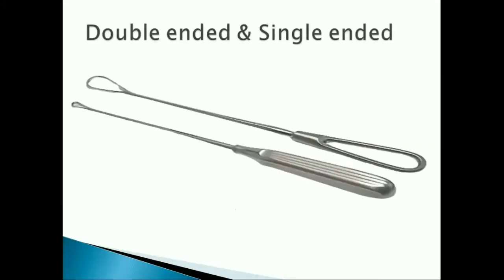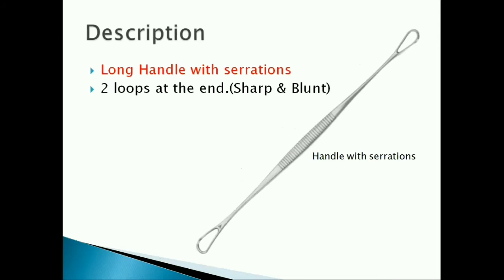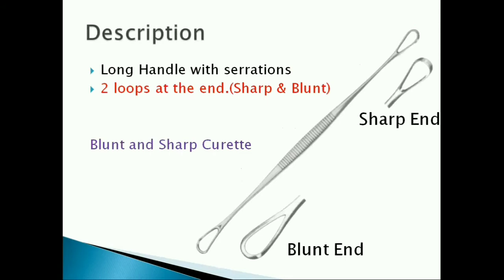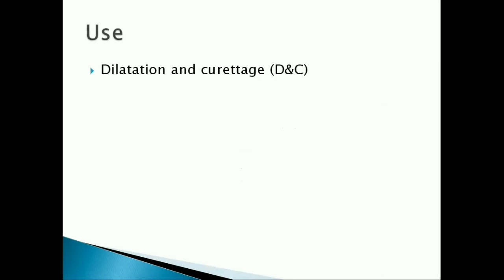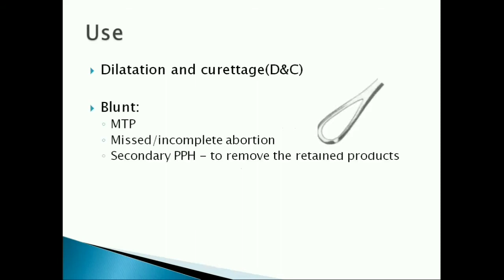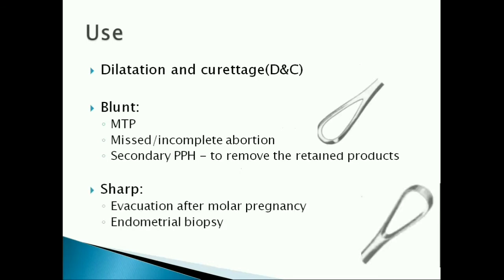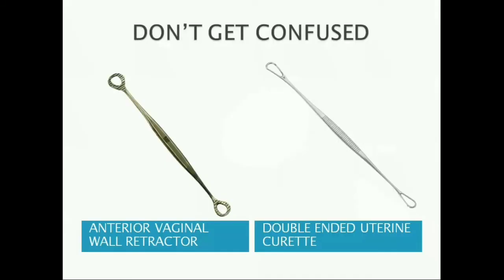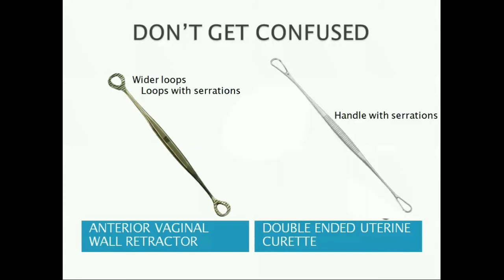Uterine Curette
Knowing about Instruments Used in Obstetrics and Gynecology is important to do your Viva and Practical Exams well.

Nursing Made Simple makes it easier to identify and learn about those Instruments.